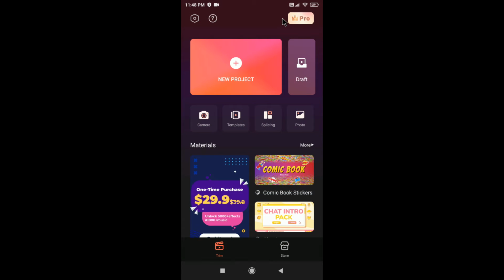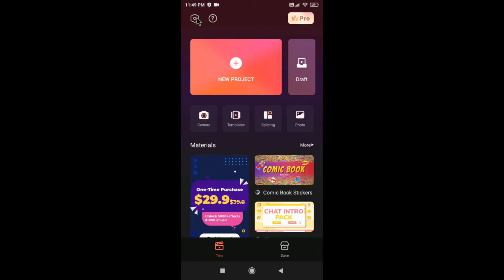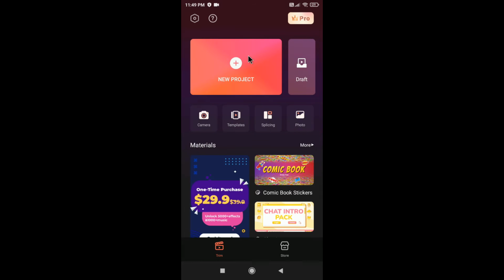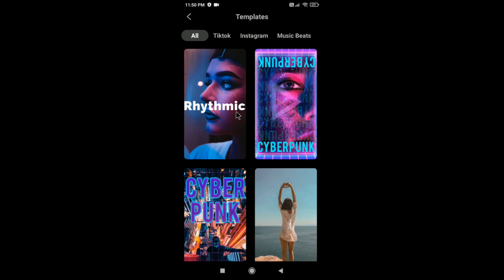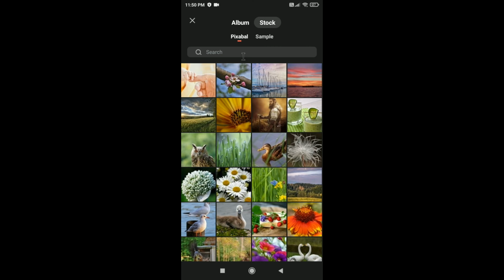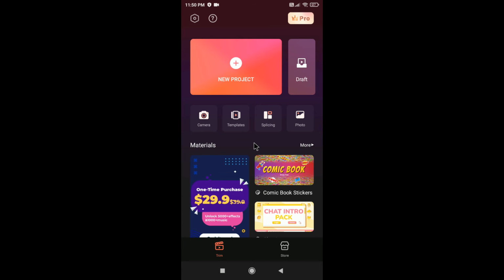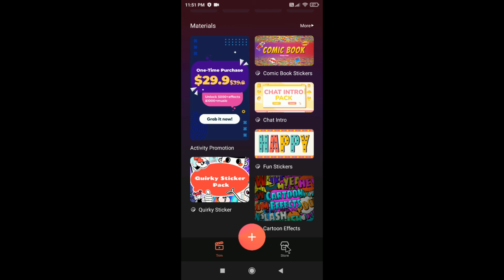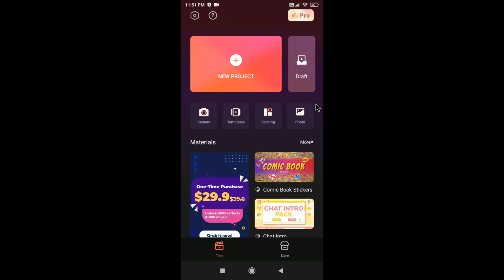Video Editing using Filmora Go (Session-1)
Video Editing using Filmora Go Android App (Session-1)